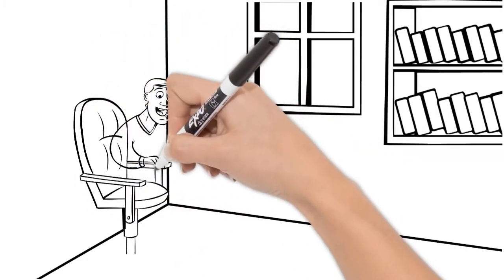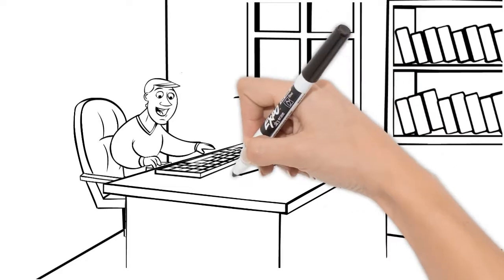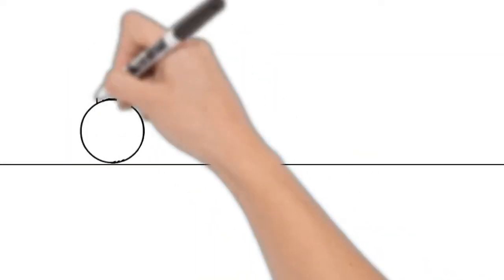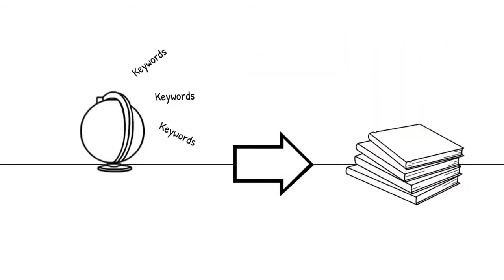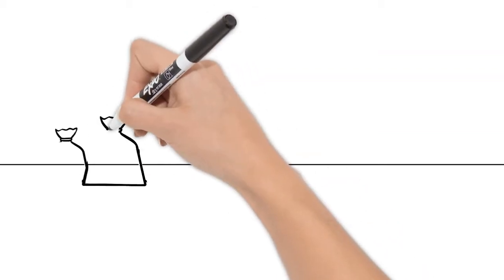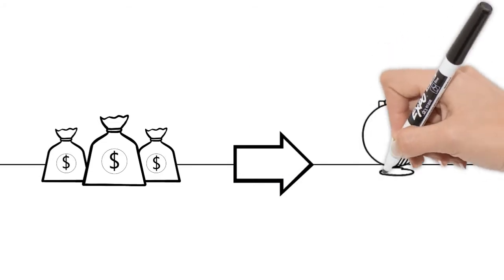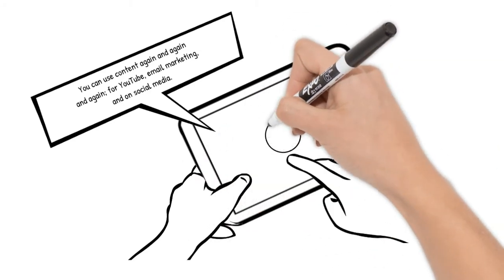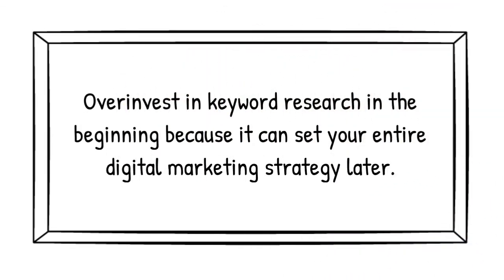Tommy Griffith did SEO at PayPal and AirBnB and now Teaches Entrepreneurs how to Make E-Courses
In this video, Joe Sanok speaks to Tommy Griffith about how he took the leap to go full-time with ClickMinded, understanding the basics of SEO, giving your customers the most value and how to launch big ideas.

Take us back to PayPal and AirBnb and why you decided to go out on your own

It wasn’t the easiest decision for Tommy. In fact, life was pretty great working at AirBnB, and it had won multiple awards for being the best place to work in the country. But while Tommy was working there he started a side project teaching entrepreneurs SEO on the weekends in San Fransico.

This was around the time that the online course revolution was beginning. It only seemed natural to turn this physical class into an online course.
 "A few years into the business, the side project ended up generating more revenue than my salary. "
With his side-gig making a stable income, an inspiration to succeed as an entrepreneur, and after some careful consideration, he decided to leave AirBnb and go full time. Tommy says it was a tough decision, but he always had an itch to make the jump from an employee to a business owner.

What are some basic tips to understanding SEO?

One of the most useful things you can do before you even begin your business is to use third-party tools to do your keyword research and figure out what and how your audience is searching for things.

This way you’re looking at the demand and understanding what are people looking for. Then you strategically create content around that and solve their problems. You can use this checklist to help you.
"You want to overinvest in keyword research in the beginning because it can set your entire digital marketing strategy later. "
Doing so also helps you understand if what you are wanting to create is even in demand and needed.
"You have to have a very honest conversation with yourself, if no one is googling for what you are creating, are you really answering your customers needs? "
It’s all in the data. It will tell you if you’re actually going to solve people’s problems. Remember, small search volumes aren’t necessarily a bad thing.
"Sometimes, if you own a bunch of those tiny keywords as a clinician, it can help you then get tons of clients. "

Launching big ideas and e-courses

Creating an e-course or a content offer is a great way to share knowledge with your audience, as well as scale your business. Think about your sales funnel, and have a primary offer and a secondary offer for customers who aren’t fully ready to convert yet.

When setting up a sales funnel and looking at your traffic, you need to treat it like a regular human relationship.
"When someone doesn’t know you exist, the only purpose is to move them from not knowing to knowing. And then when they know you exist, it’s to move them into liking you and trusting you. "

Key takeways

Lay out many different offerings for your user, do the necessary keyword research and have a solution that solves their problem for each step of the way. Let the data drive you into answering your customers’ needs.

So there you have it, go take action and work on building things that will make an impact in your practice.

To listen to more tips check out the full interview